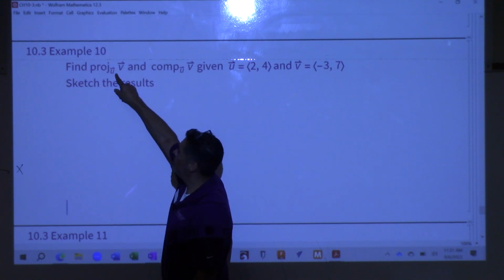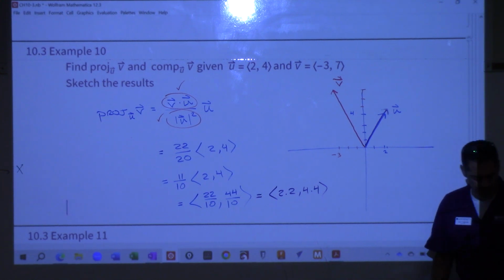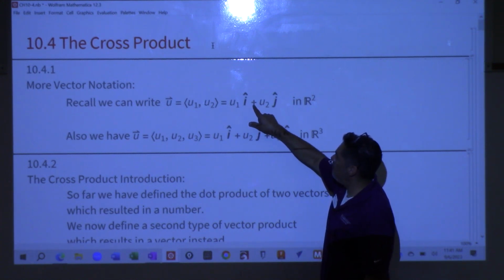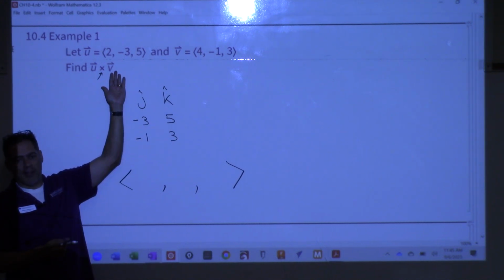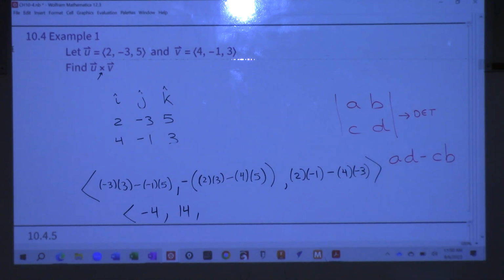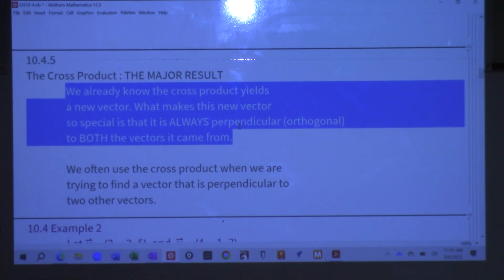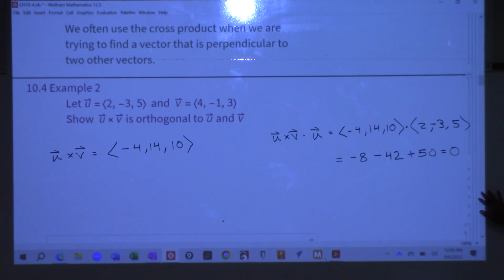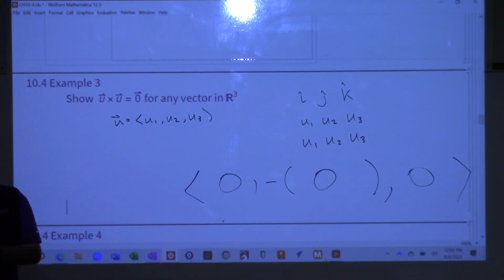2415 9-6 part2